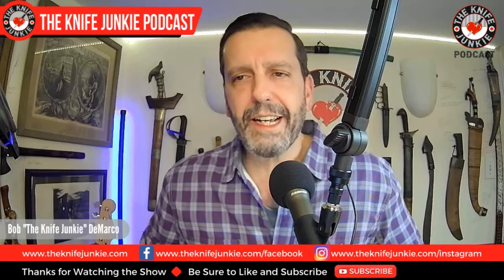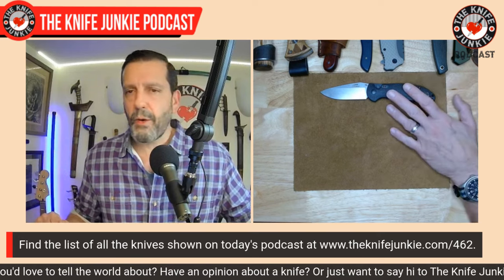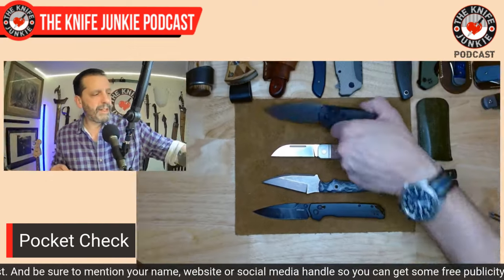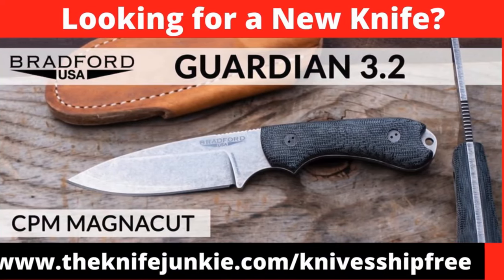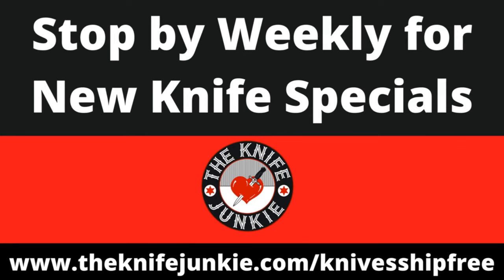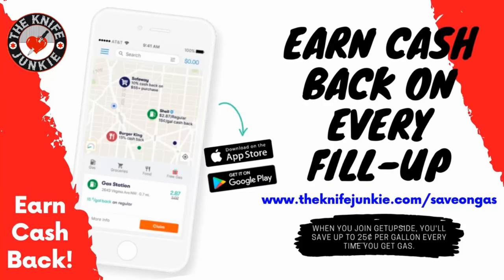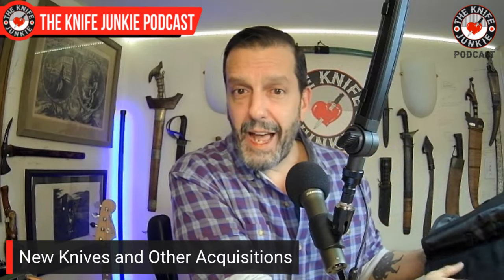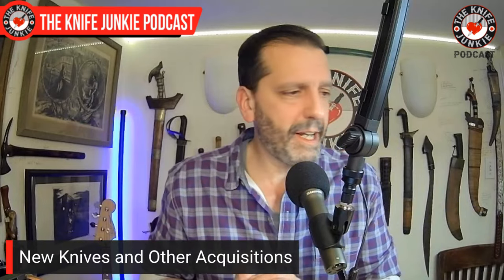New Knives and Other Acquisitions: The Knife Junkie Podcast (Episode 462)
On the mid-week supplemental episode of The Knife Junkie podcast (episode 462), Bob "The Knife Junkie" DeMarco looks at his new knives and other recent acquisitions, including the QSP Hedgehog TPK Exclusive and the Marcaida/Fox Kortada among others.

Bob starts the show with his favorite comment of the week, followed by his "pocket check" of knives: the Ritter/Hogue Auto RSK Mk1, C. Risner Cutlery Ohio River Jack, T. Kell Knives MR1, and the Kershaw Iridium (Emotional Support Knife).

In Knife Life News:
• New Premium-for-Less CJRB Frak
• First New ZT in a Long Time in MagnaCut and Basket Weave CF
• Full Size Benchmade Freek Gets S90V and CF
• CRKT Clever Girl Gets Serrations

Meanwhile, in his "State of the Collection," Bob looks at the first edges on an old Uncle Henry Stockman, and a Micarta Dye Job on his Lake Champlain Barlow.